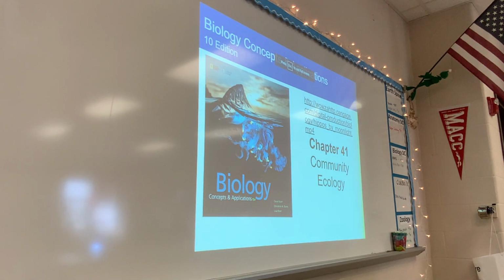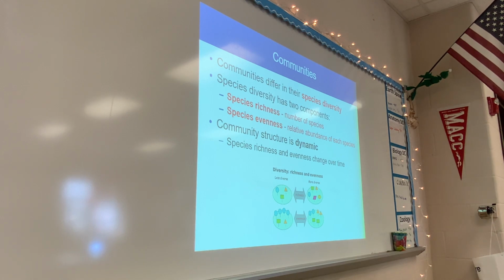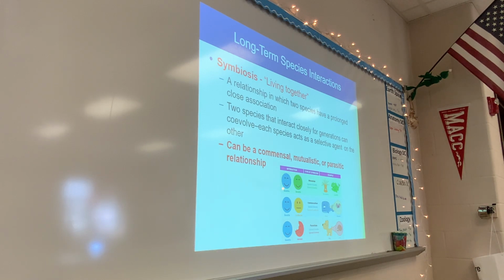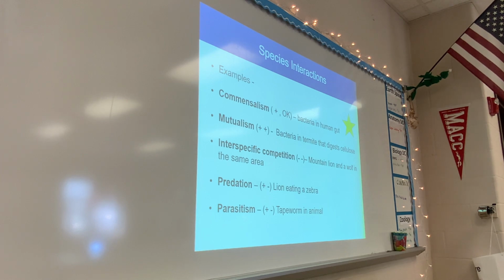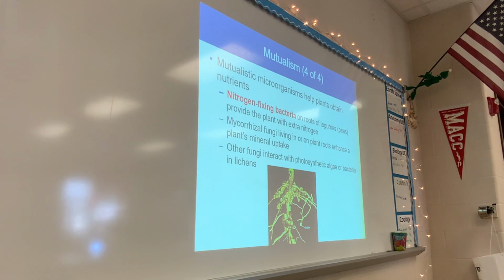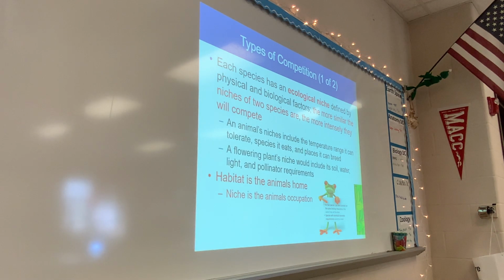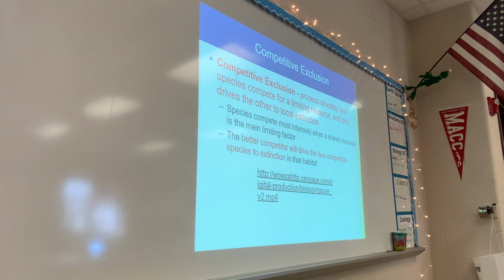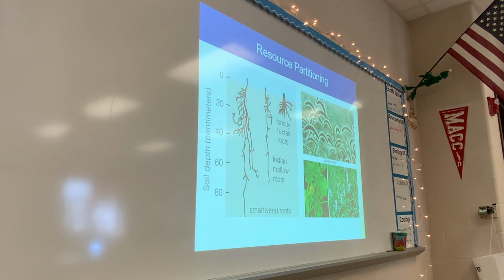College Biology - Community Ecology